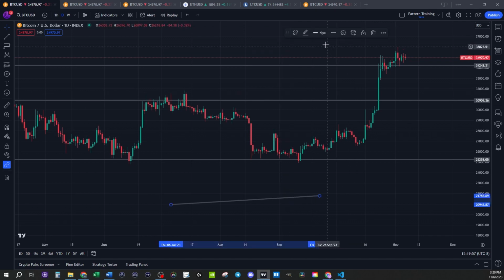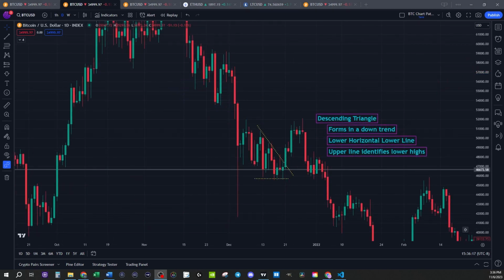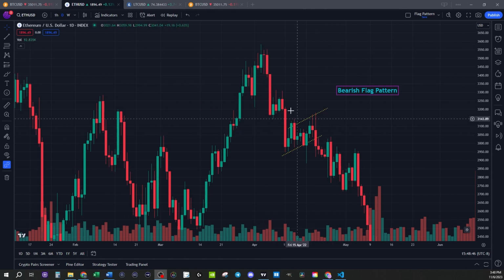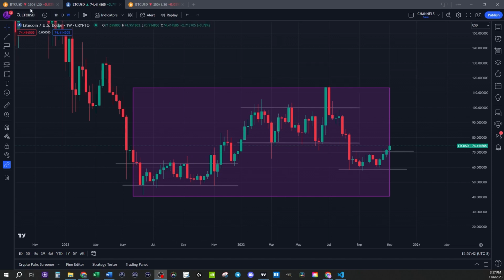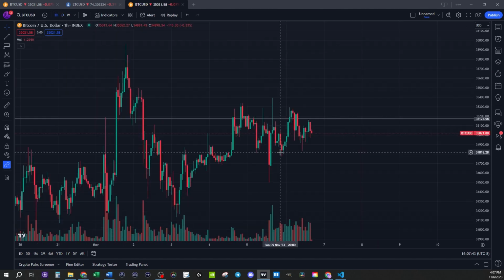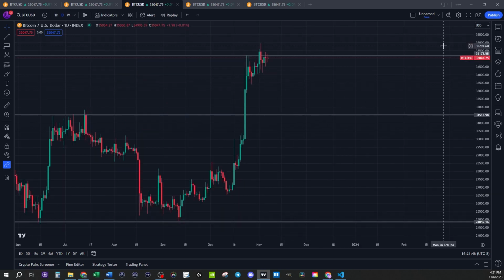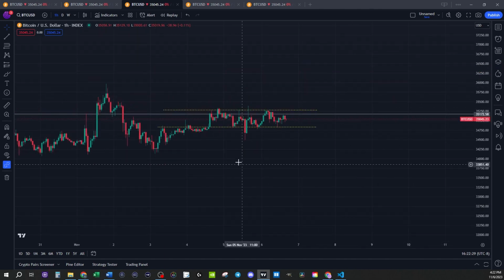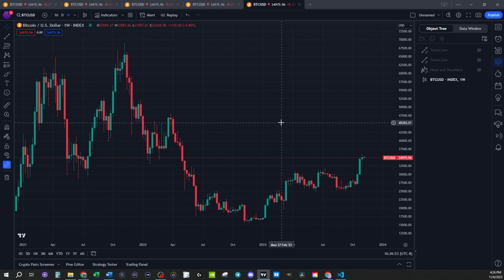Episode 5 Chart Patterns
In this episode we will be covering different chart patterns and how they are used in trading.